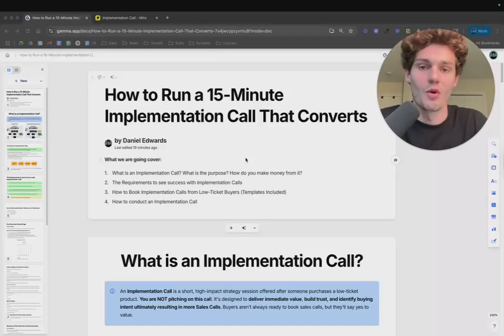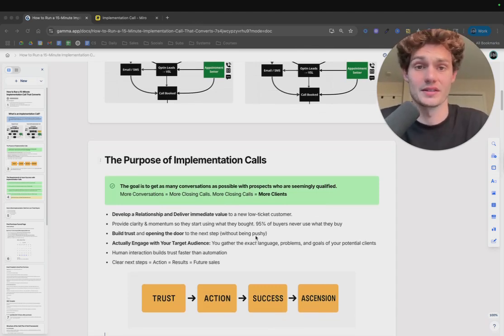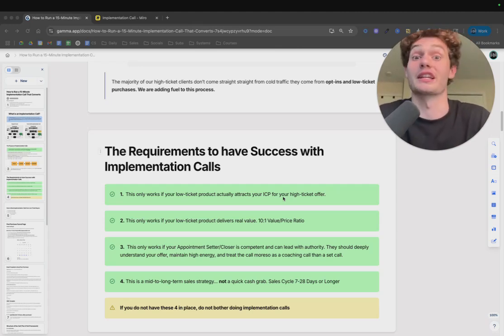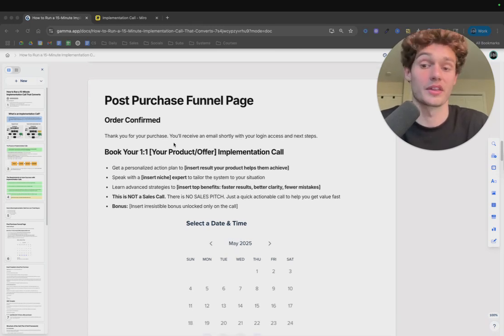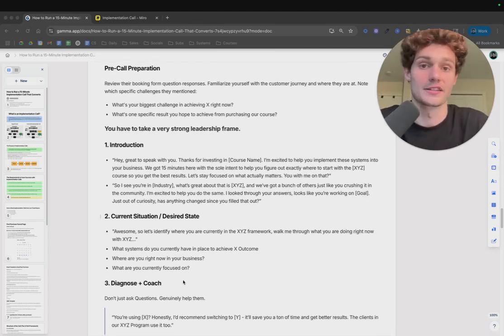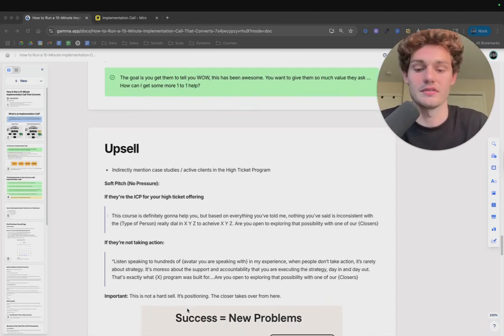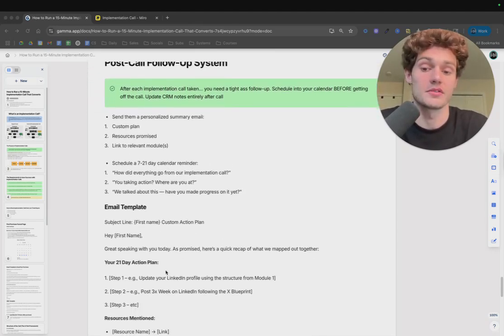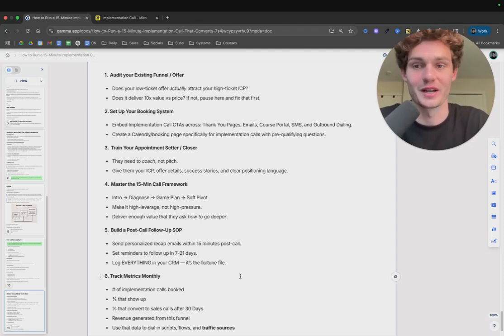How to run a 15-Minute Implementation Call (High Ticket Sales)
This video breaks down the exact strategy we use to turn low-ticket buyers into high-ticket clients using short, high-impact implementation calls.

If you run a high-ticket offer, this call framework will help increase your Lead-to-booked call ratio from warm leads who are hesitant to book a sales call.

You’ll learn:
 • What an implementation call is (and what it’s not)
 • How to book calls using email, SMS, bonuses, and funnels
 • What to say during the call to build trust and momentum
 • How to convert without pitching
 • The follow-up system that turns “not ready” into “ready now”

Timestamps:

00:00 – What is an Implementation Call?
02:23 – Why Sales Calls Aren’t Working Anymore
03:00 – The Real Purpose of an Implementation Call
06:33 – 4 Requirements for This to Work
09:39 – How to Book Implementation Calls (Templates Included)
12:33 – 4-Part Implementation Call Structure
16:25 – How to Soft Pitch Without Being Pushy
19:57 – The Follow-Up System That Closes Deals
22:17 – Action Steps to Launch This in Your Funnel